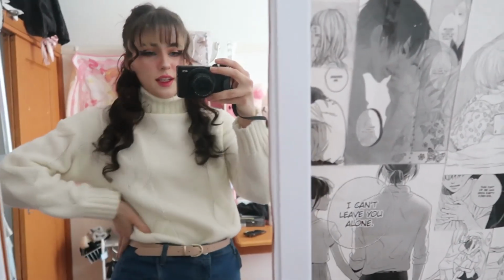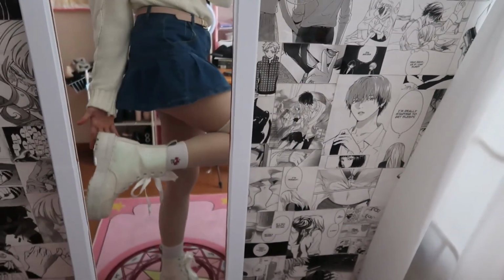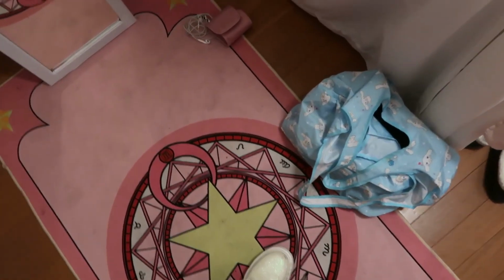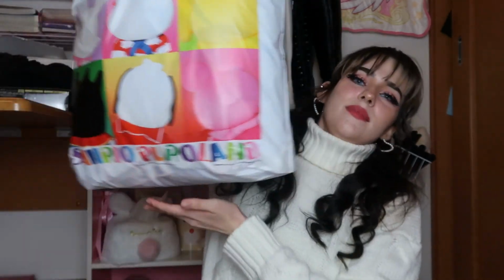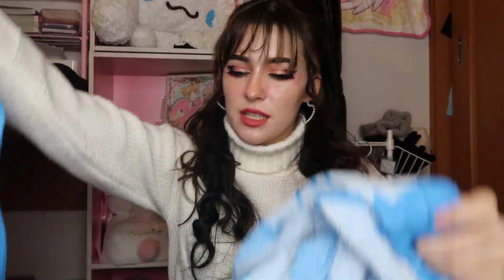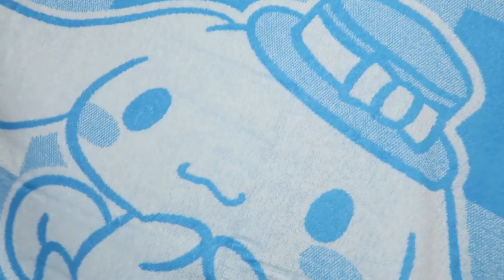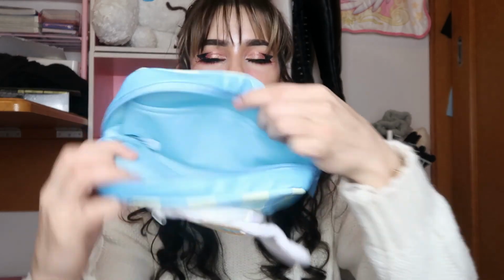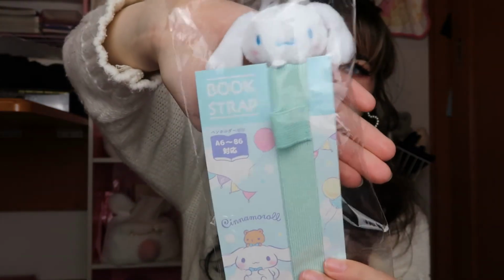Sanrio Puroland Vlog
Hello my loves :3 here's me Vlog from Sanrio Puroland :3 I hope you enjoyed it^^

Intro: Anja Kotar Really like you
Background: Anja Kotar Tuscany Instrumental ver.